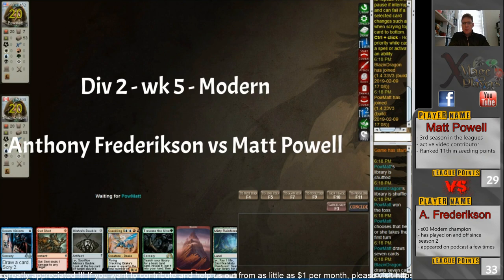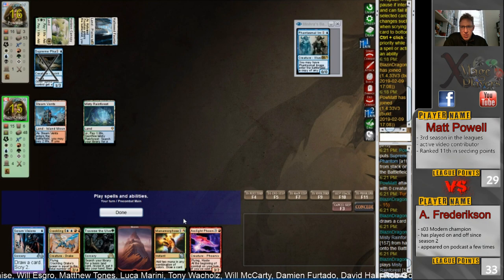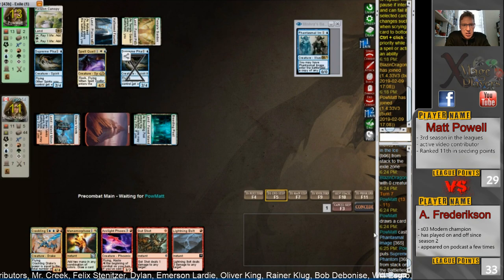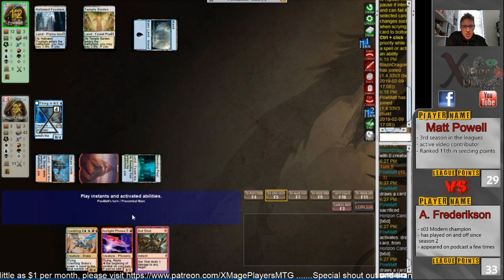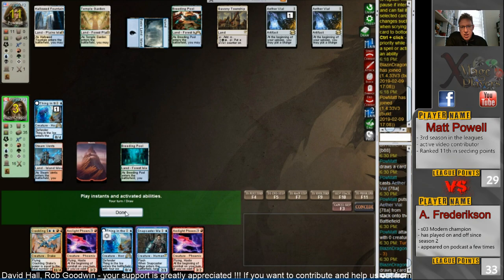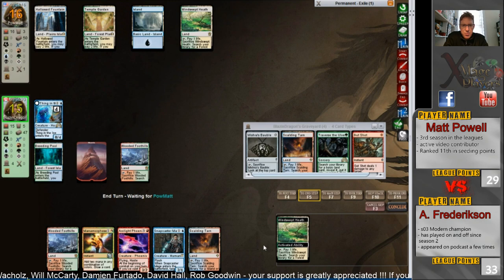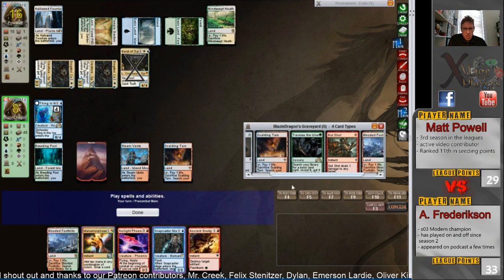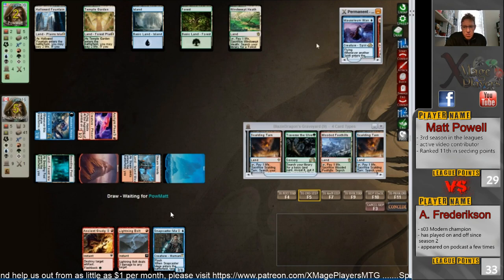s08 - Div 2 - Modern - Anthony Frederikson vs Matt Powell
A very entertaining battle between Matt Powell on Bant spirits and Anthony Frederikson on Izzet Phoenix (with a green splash).